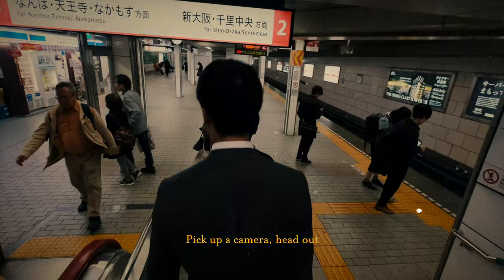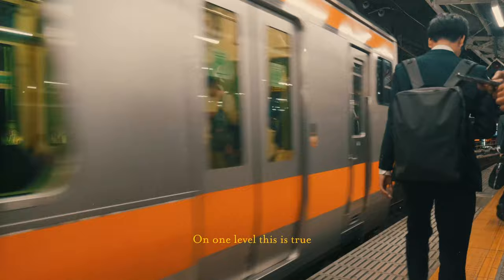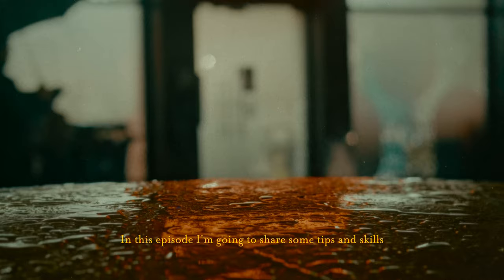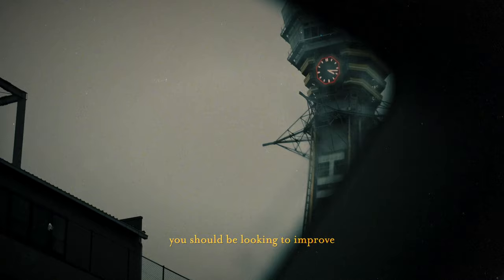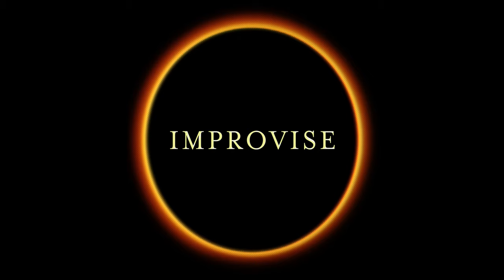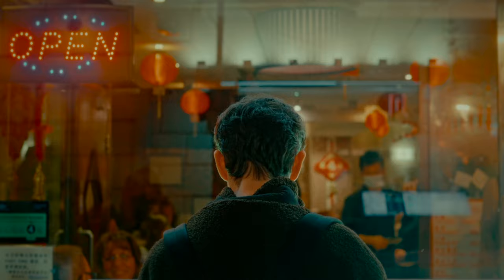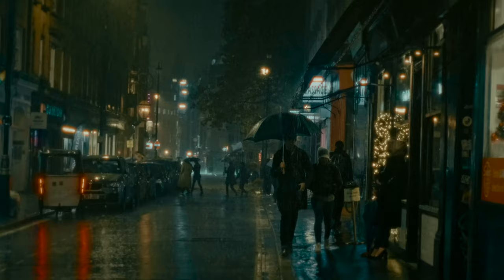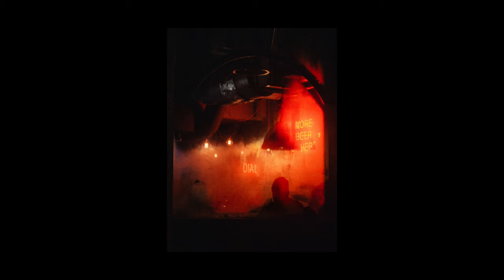5 Street Photography Tips You Should Know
In todays video I talk about 5 key Street Photography skills.

Across Japan

Main Camera
Favourite Prime Lens